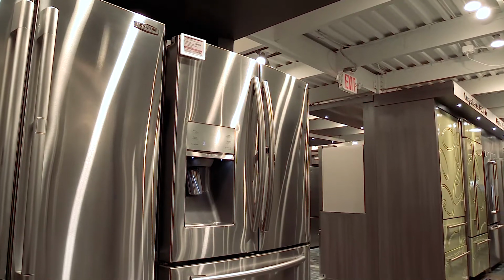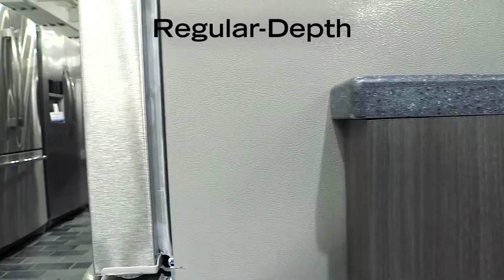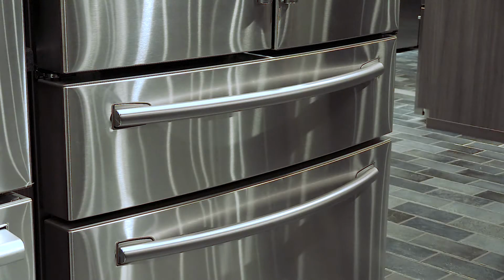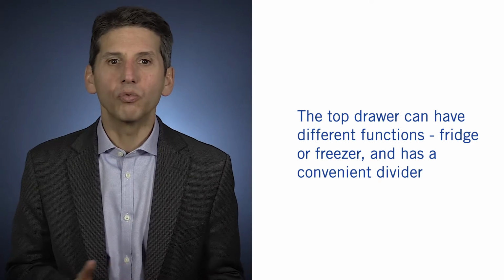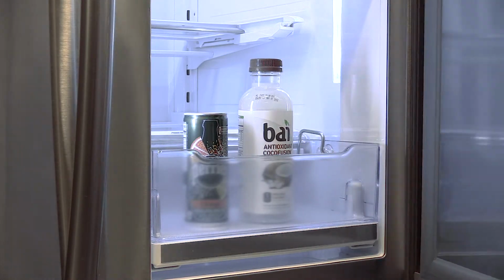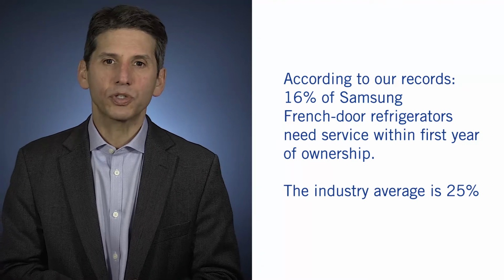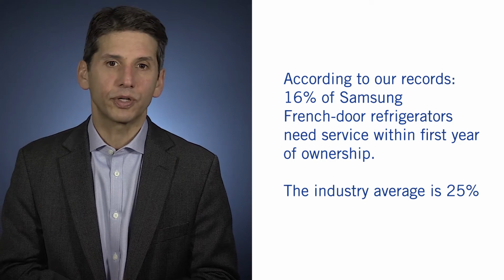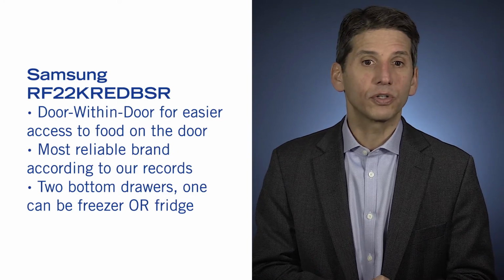The Samsung RF22KREDBSR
The Samsung RF22KREDBSR is a new type of French-door counter-depth refrigerator. In this video, you will learn the different features such as Door-Within-Door refrigeration to easily access your milk and juices.
It also features metal cooling on the door and in the drawer which absorbs cold better than plastic, keeping your foods at a cooler temperature.
The third main feature is the secondary convertible drawer for refrigeration or freezing as needed. Also included is Samsung prices, the best time to buy, as well as Samsung's reliability vs the industry - plus potential repair problems.